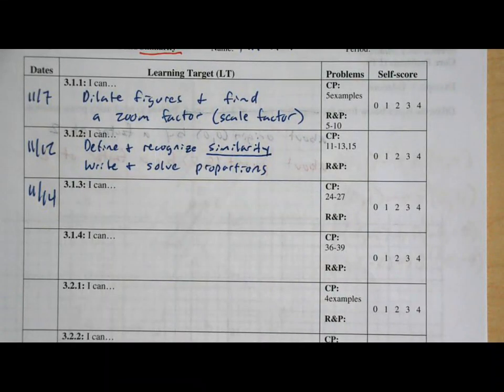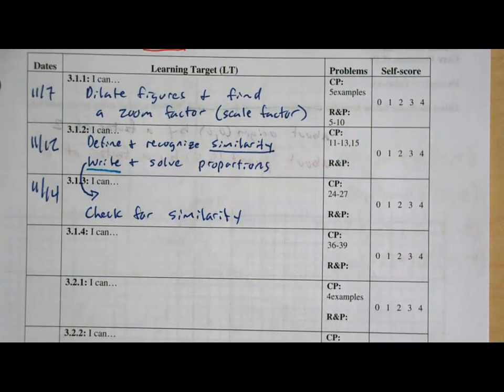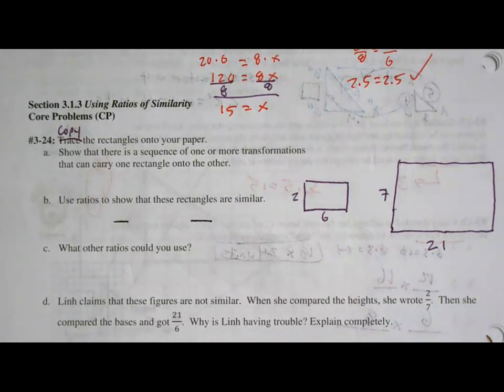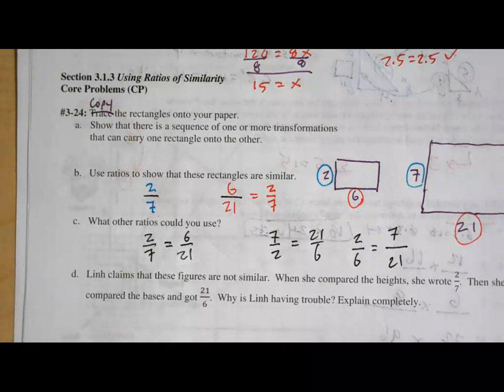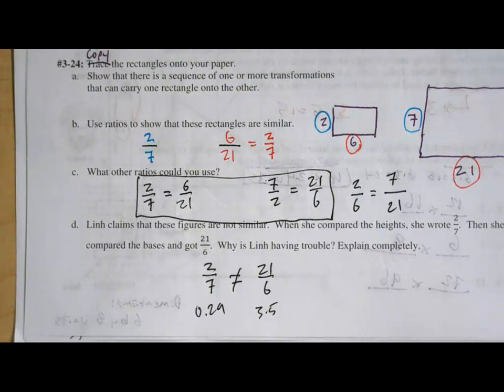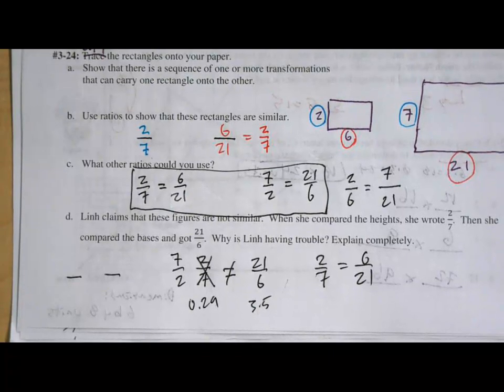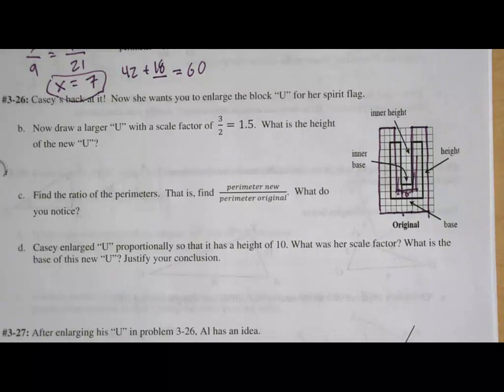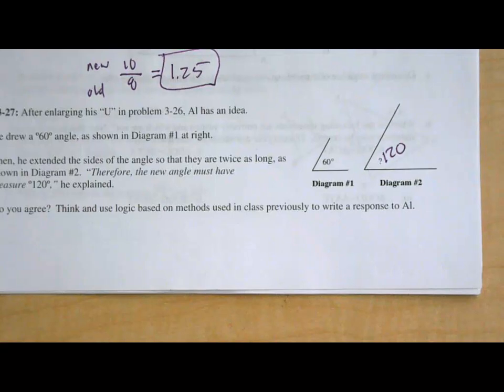3.1.3 Using Ratios of Similarity